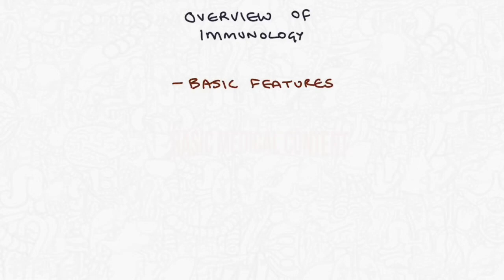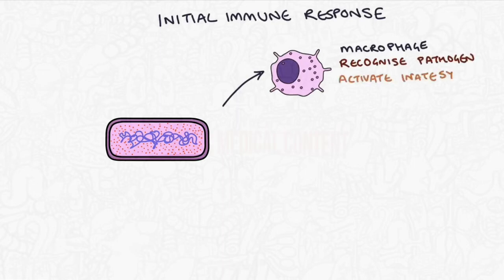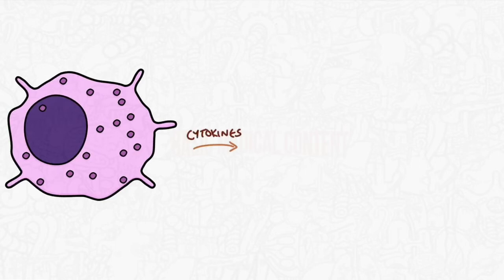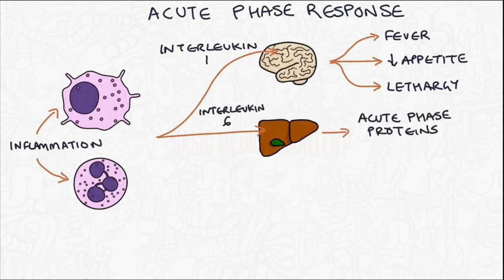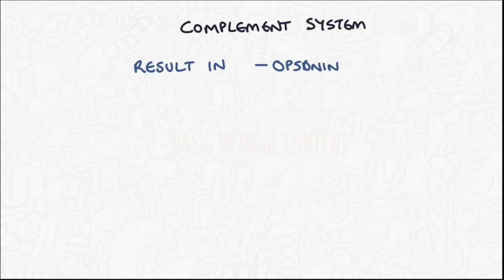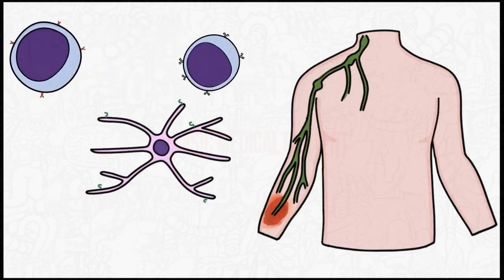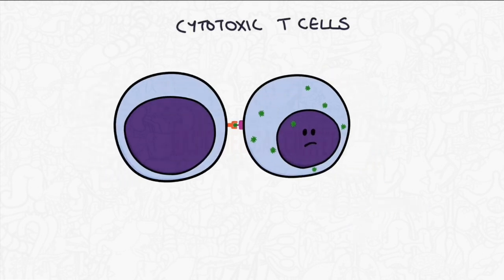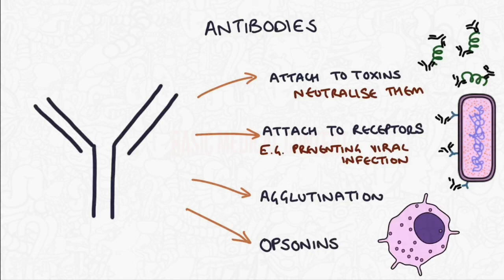Immune System | Antibodies | Immune system in 1 video | Drk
What is immunity?

It is common knowledge that having a robust immune system offers protection against viruses and diseases, whereas a weak immune system can make you susceptible to catching a cold, or worse. But what exactly is it, and how does it work? Let’s take a closer look at how to boost your immunity effectively, shall we?

The definition of immunity

To put it simply, immunity is defined as the human body's ability to resist toxins, infections, and other harmful substances or microorganisms through sensitised white blood cells or other antibodies. Think of it as your body’s own personal defense system. If it wasn’t for your immunity, a number of different bacterias, viruses and even fungi could attack or infect your body at will. But thanks to immunity, that’s not the case.

Different types of immunity

There are 4 different types of immunity. These include:

Innate immunity – Our innate immunity is what we are born with. It varies in strength for different individuals; some people are born with a strong immune system, while some are born with a weak immune system.

Adaptive immunity – (also known as acquired immunity) protects our bodies against harmful infections based on past “experiences”. In other words, adaptive immunity ensures that you will not be susceptible to the same infection - at least, for a short period of time - after recovery.

Passive immunity – (also known as borrowed immunity) is a temporary form of immunity, and refers to a type of immunity that is gained from another person. For example, children gaining temporary immunity from their mothers through breast milk.

Immunizations – refers to the process in which our bodies can be made immune to specific viruses, infections or diseases - most commonly, through the administration of a vaccine

The purpose and functions of the immune system

The main function of the immune system is to protect you from harmful microorganisms that can cause infections. However, it doesn’t just stop at prevention. If you do get sick, your immune system, by default, becomes your body’s first line of defence, and will fight the infection by working to minimise the amount of damage done to your body. A healthy immune system will be able to fight off most infections. A weakened immune system, on the other hand, can make you prone to illnesses which can last for longer, and symptoms that are more severe